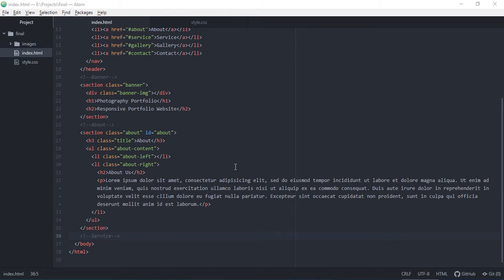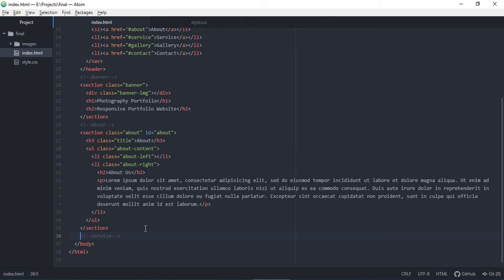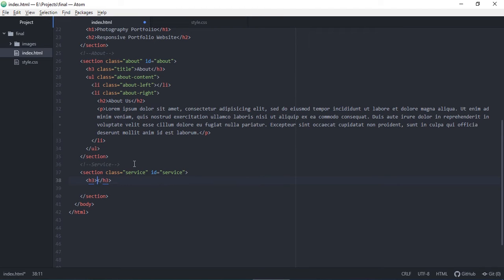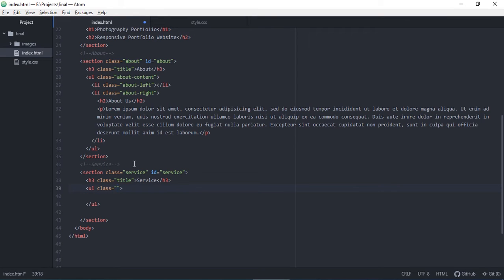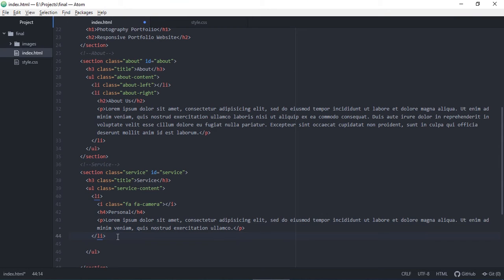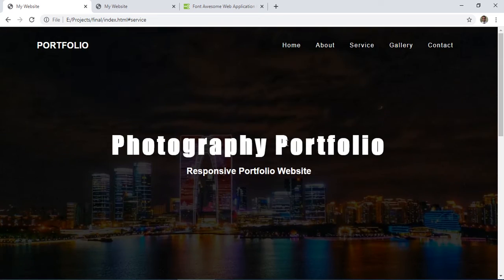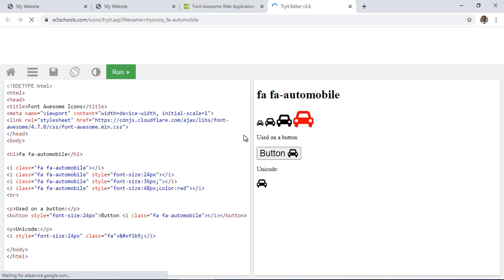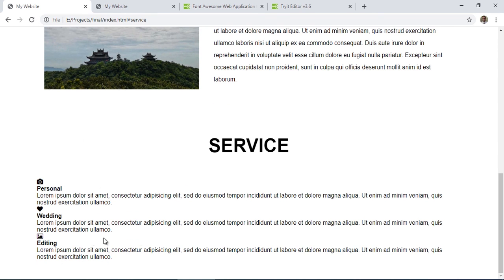Build Responsive Website using HTML5 & CSS3 From Scratch/ Part 11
Build Responsive Website using HTML5 & CSS3 From Scratch/
HTML - "service" section